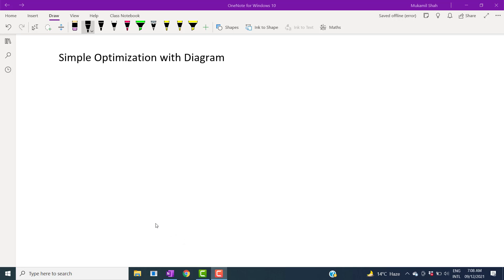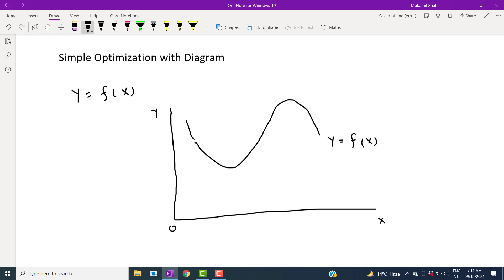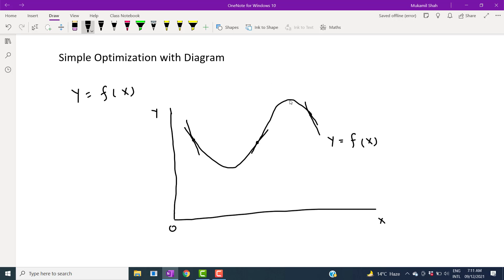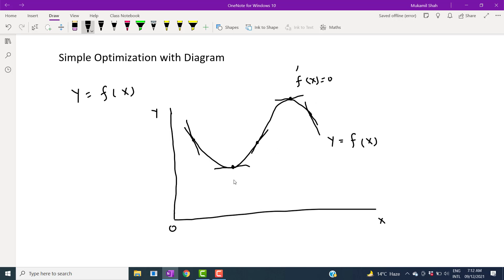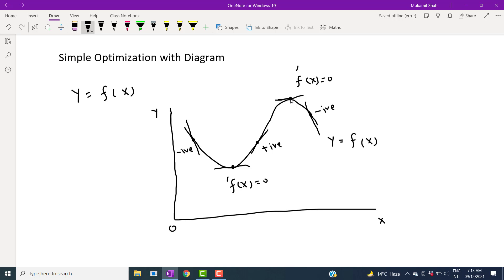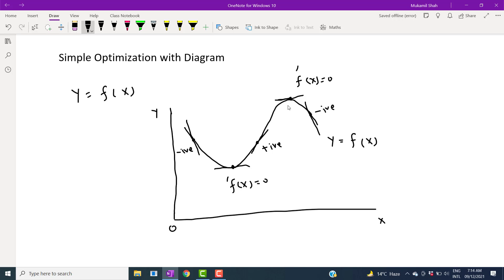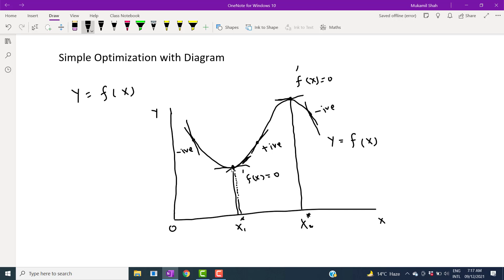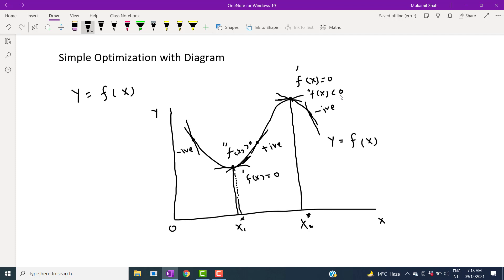Why do we put the first order derivative equal to zero in Optimization?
This video illustrates the optimization of a function graphically. It also throws light on why do we put the first-order derivative of the function equal to zero in optimization.